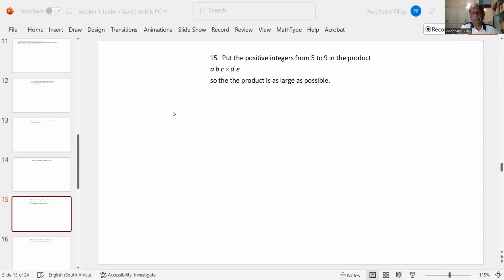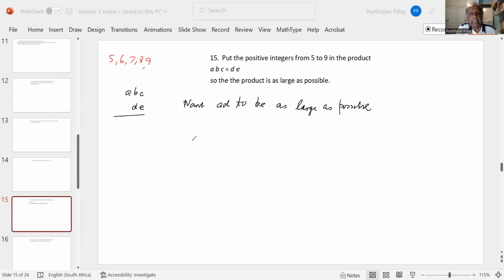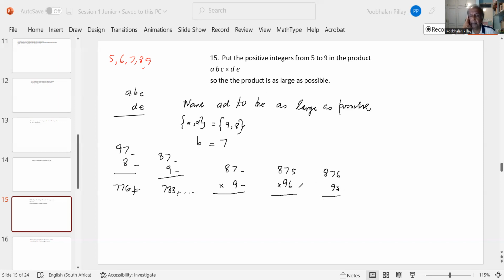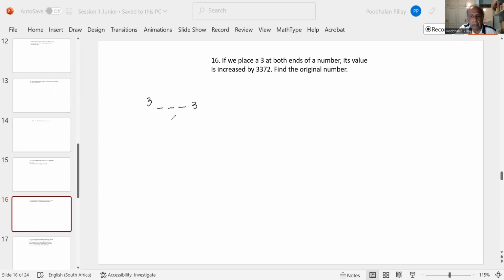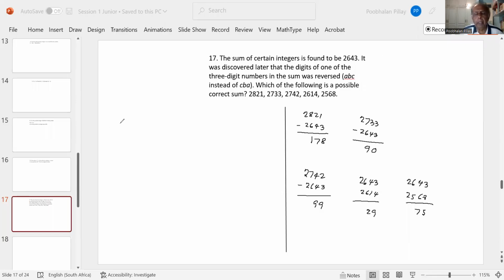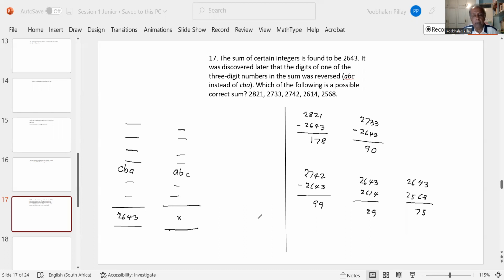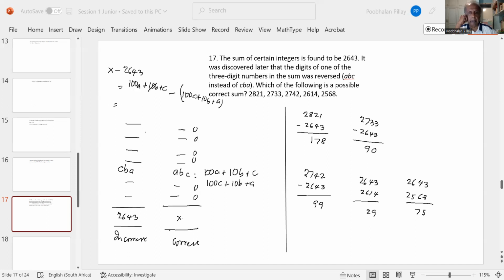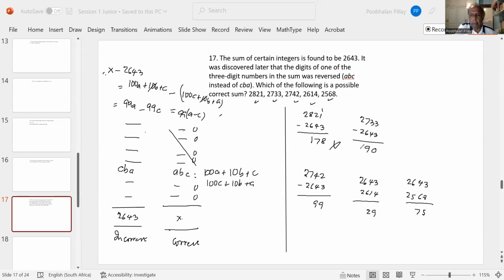Olympiad Maths Training - Junior Session 1 Algebra Part 2